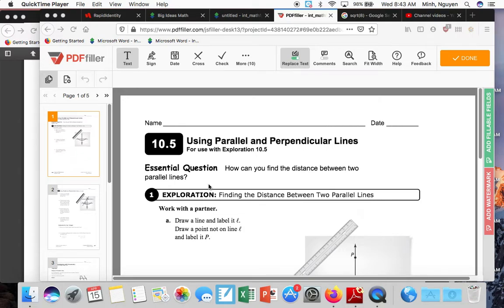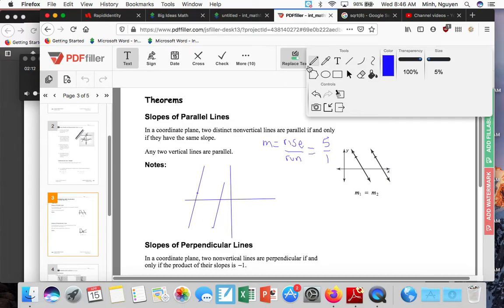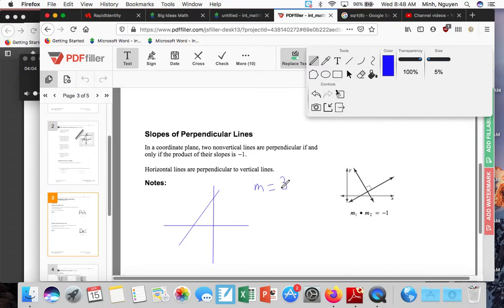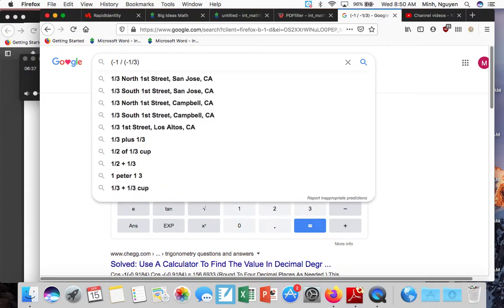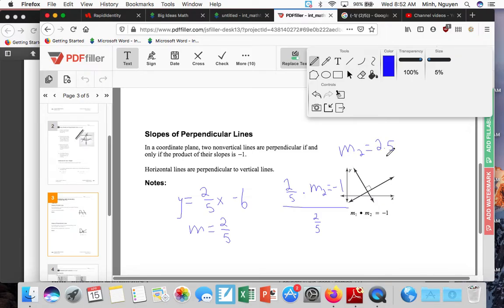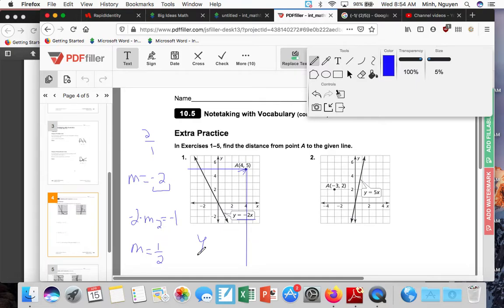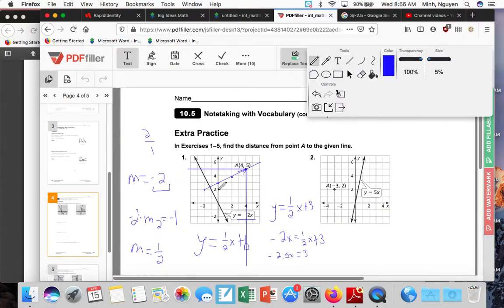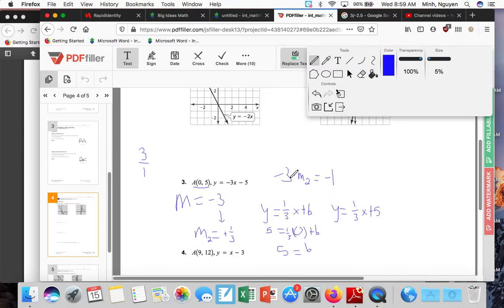10.5 Using Parallel and Perpendicular Lines pt. 1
Finding slopes of perpendicular lines
Finding the distance between a point and a line